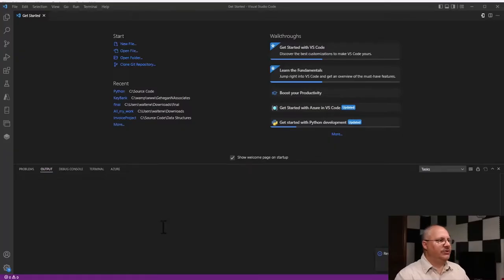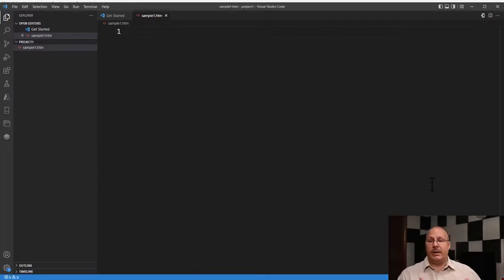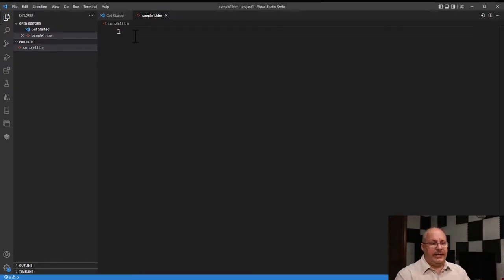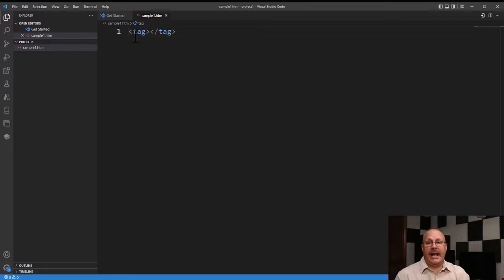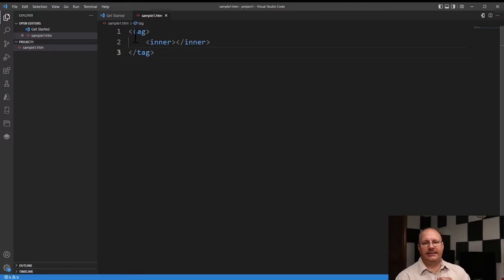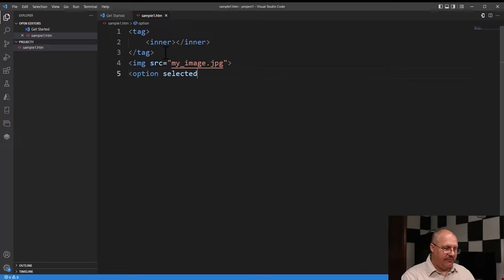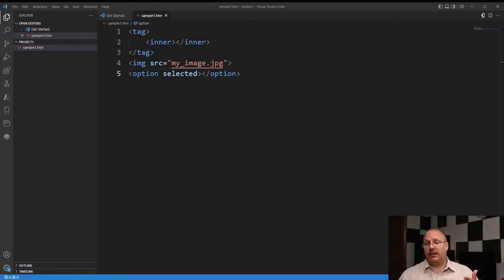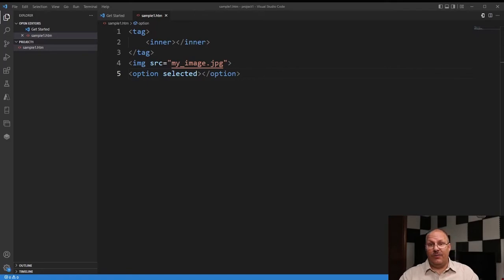Intro to Web Design Module 06 - The Basics of a Webpage